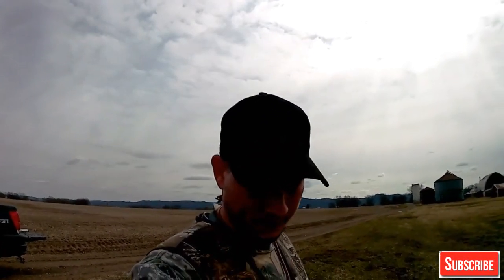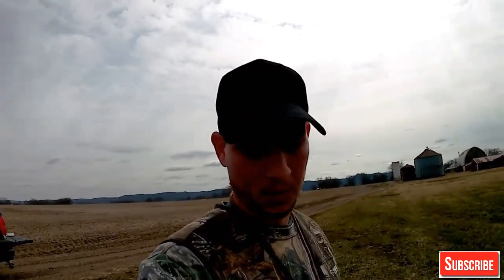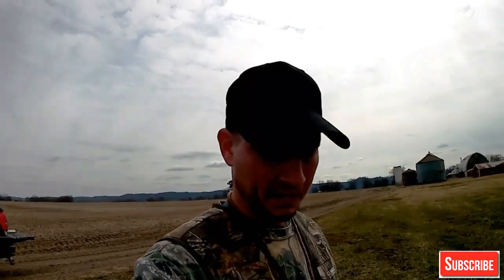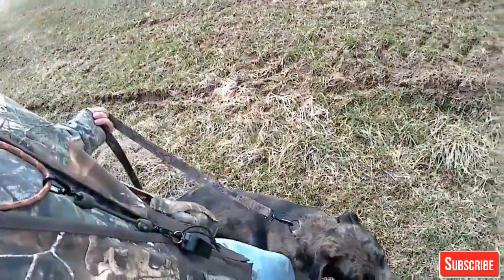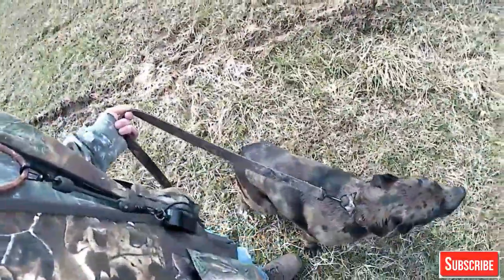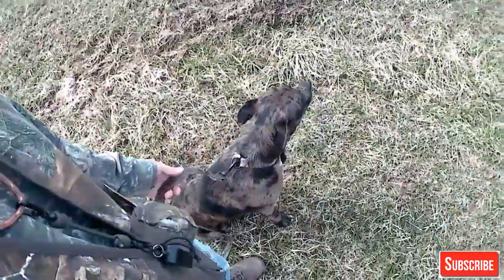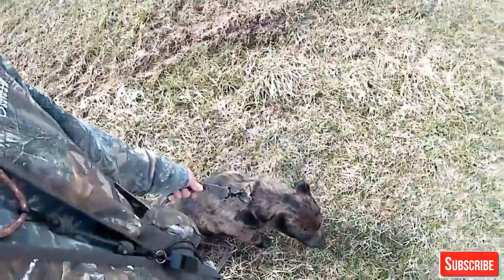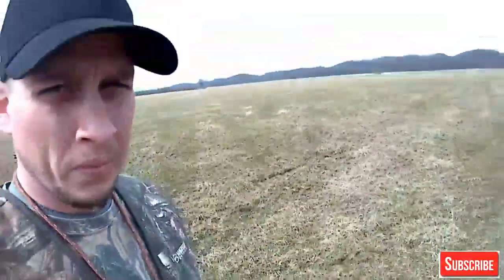STOP pulling!! heel!! dog training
teaching a dog to heel